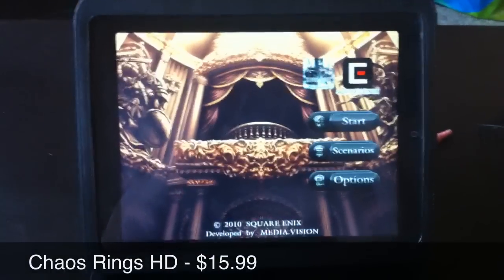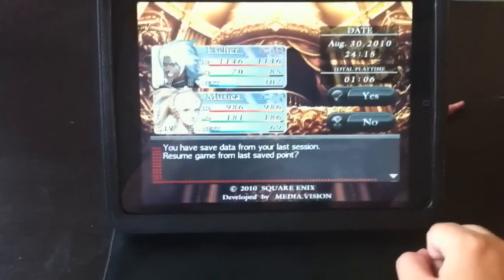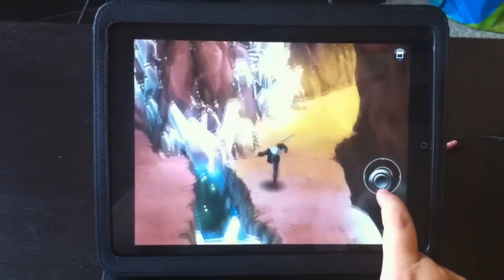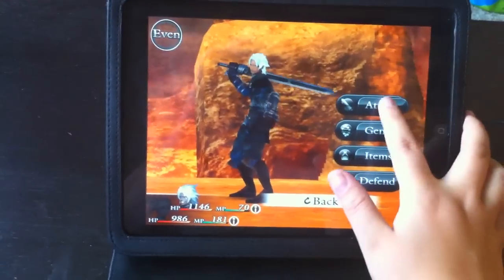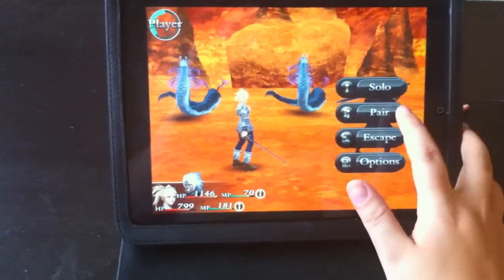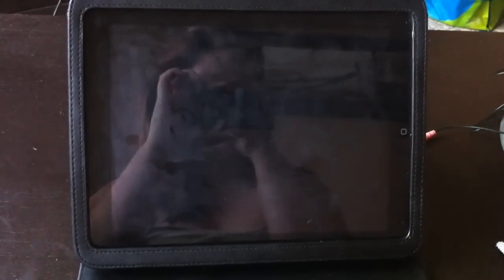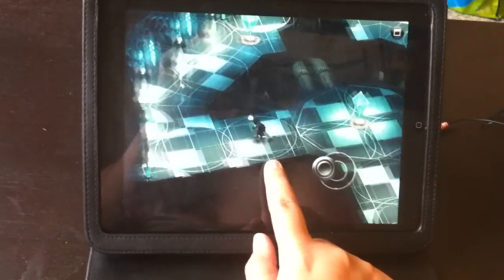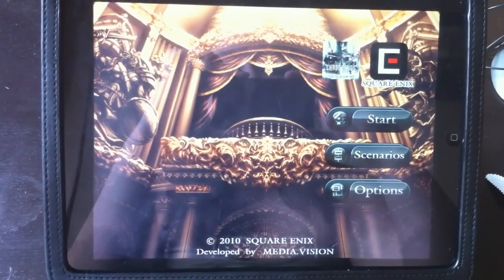Chaos Rings HD iPad App Review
Here is my app review for Chaos Rings HD for iPad. Chaos Rings HD retails in the app store for $15.99 and while that may sound a bit steep, I think it was worth it. They pack a lot into the game and over all did a pretty good job.